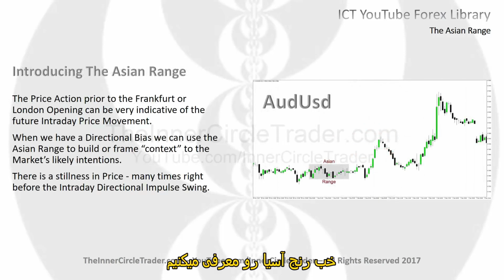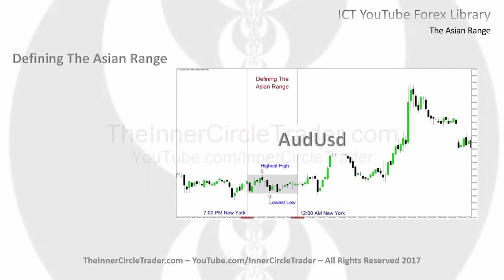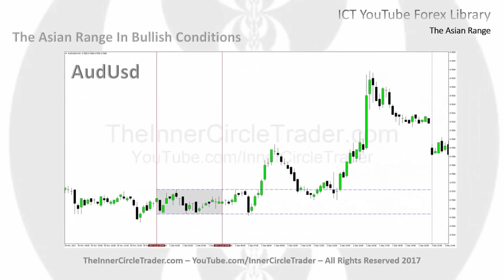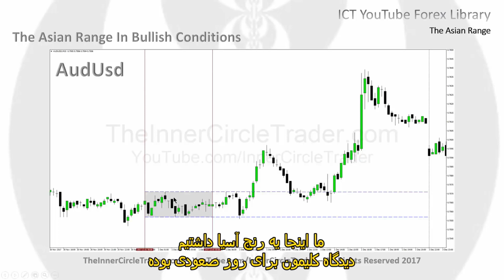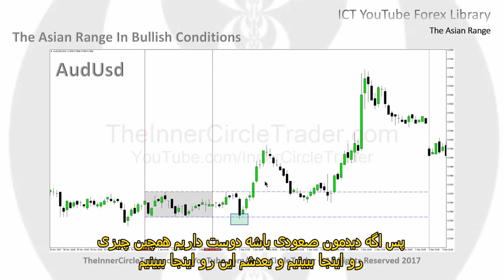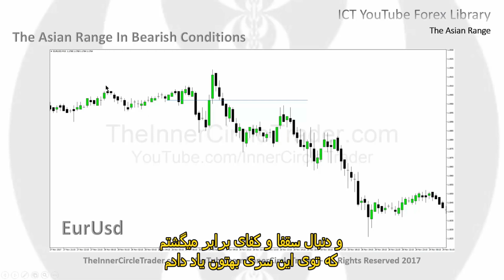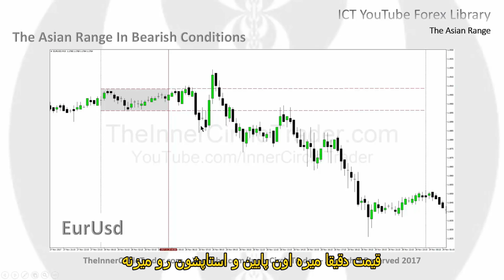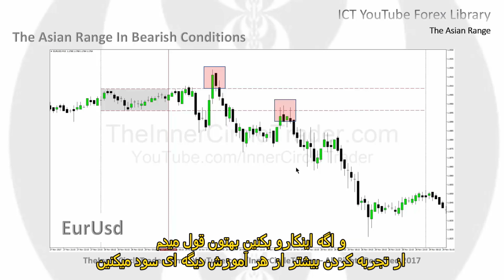11 Implementing The Asian Range0